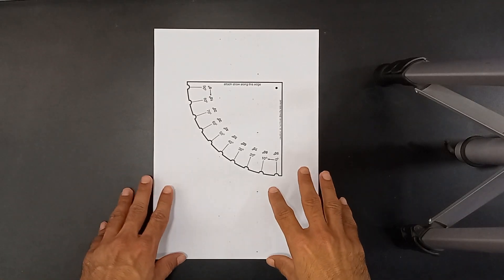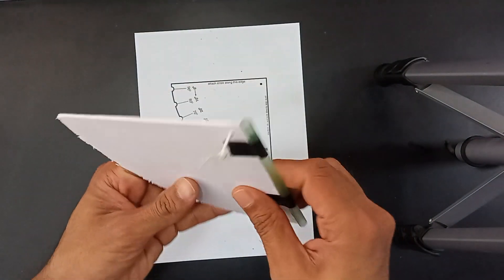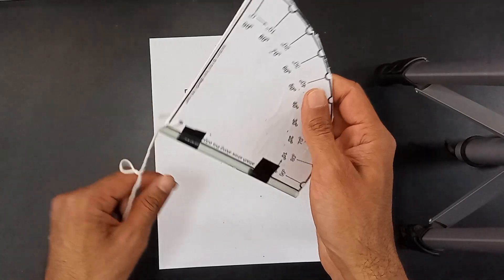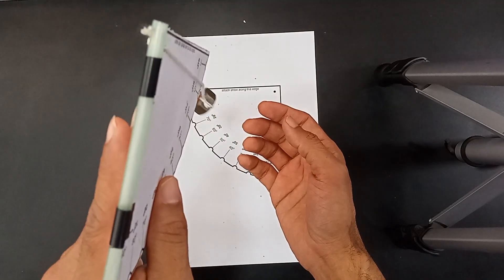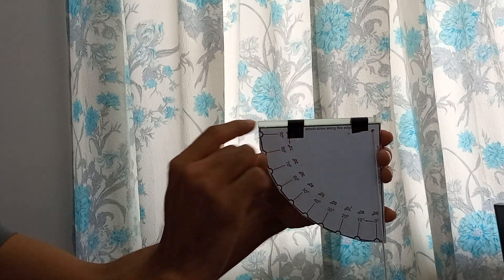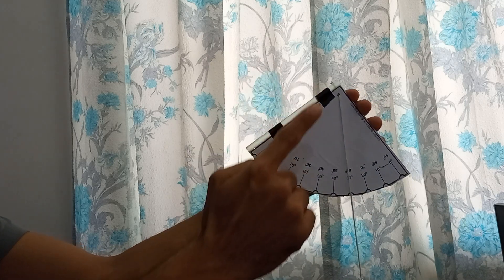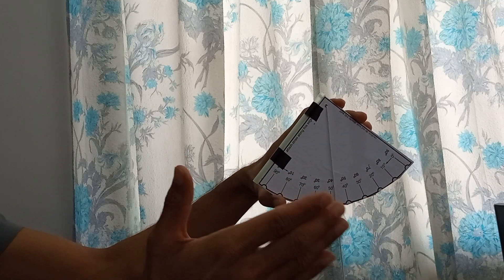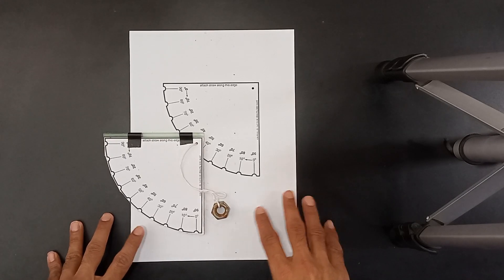How to make a simple Astrolabe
Astrolabe is a tool used to measure angle of altitude of space objects in the night sky.